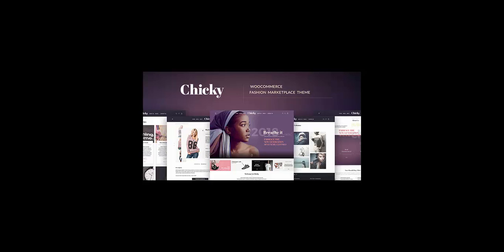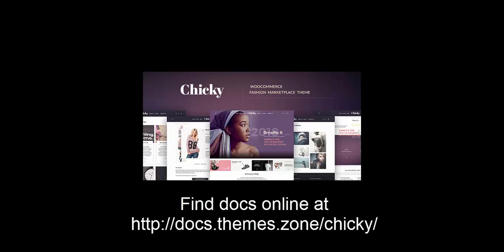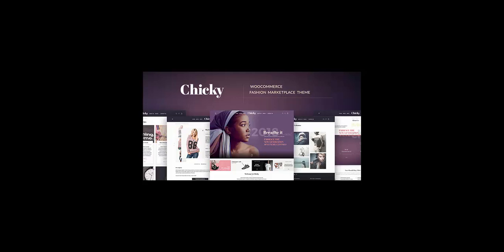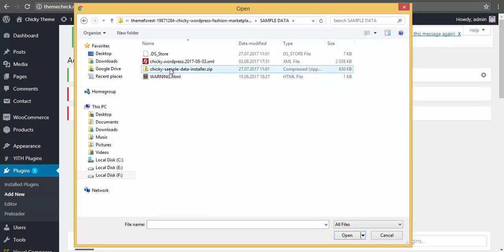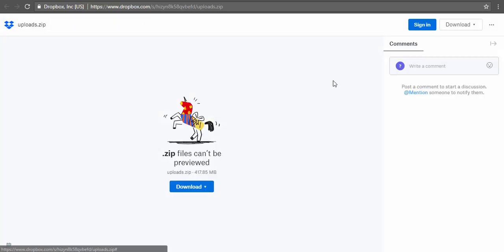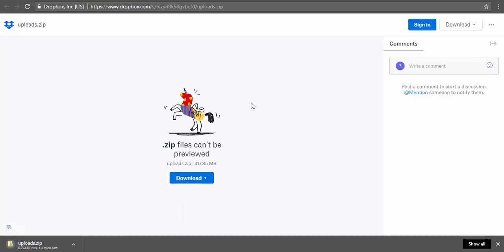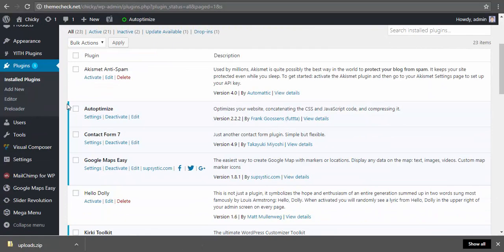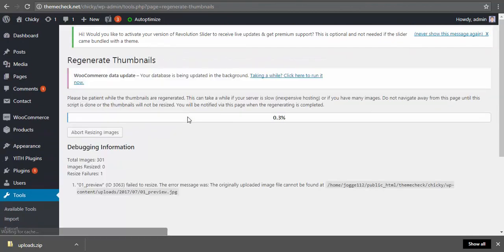Sample Data Installation for Chicky WooCommerce WordPress Theme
This video tutorial shows how to install demo data for Chicky WooCommerce WordPress theme